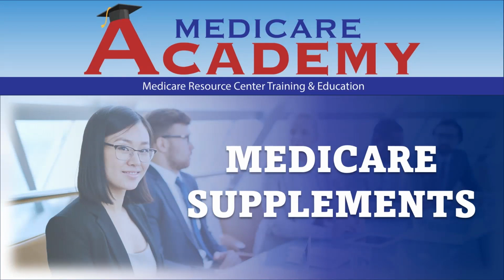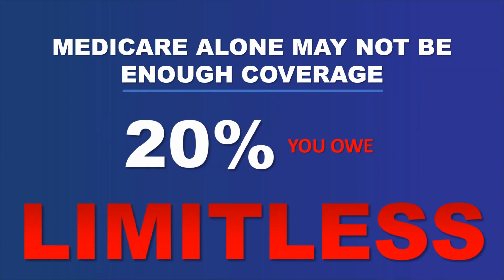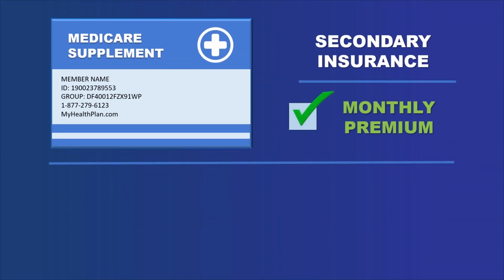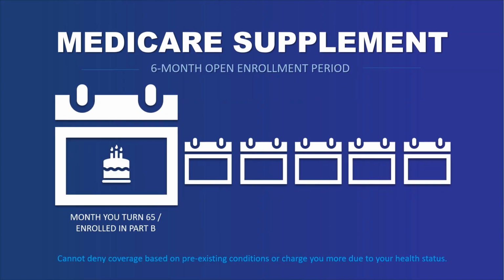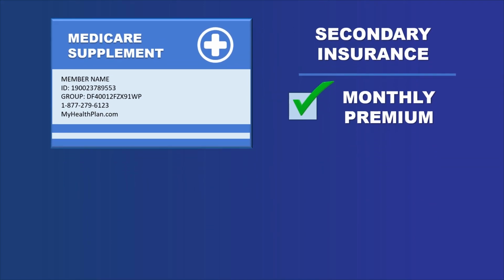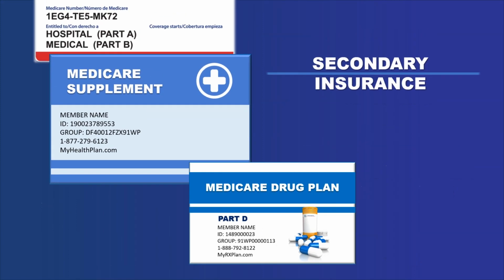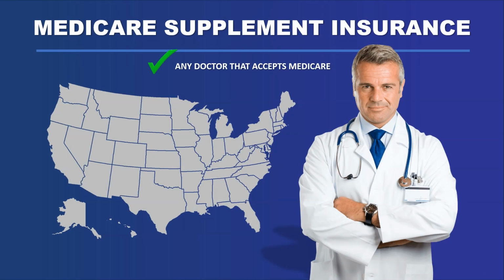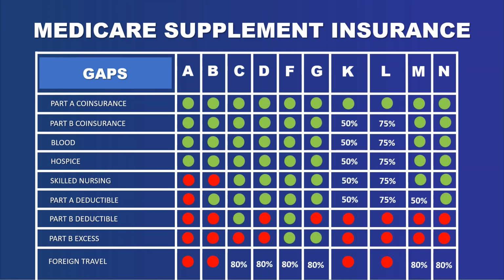Unlock The Secrets Of Medicare Supplements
📝 SUMMARY 📝
This video discusses the benefits and considerations of Medicare Supplement Plans, which provide secondary coverage to fill the gaps in Medicare's primary coverage. These plans are particularly suitable for those who want Medicare as their primary insurer but are concerned about the potential for high out-of-pocket costs, as Medicare alone covers only 80% of medical expenses without a cap on the remaining 20%. Factors such as coverage level, location, age, application date, gender, and pre-existing conditions can affect the monthly premium rates of Medicare Supplement Plans. Importantly, there's a six-month open enrollment period starting at age 65 or upon enrolling in Medicare Part B, during which insurance companies cannot deny coverage or charge higher rates due to pre-existing conditions. Despite the varying costs of these plans, they offer considerable benefits for individuals who travel, as they provide flexibility in choosing healthcare providers and are broadly accepted. However, these plans do not cover prescription drugs, necessitating a separate Medicare Part D plan. To navigate the different options and costs, consulting a local insurance broker is advisable to find the plan that best meets individual healthcare needs and budget considerations.

✅ KEY TAKEAWAYS ✅
- Medicare Supplement Plans Enhance Primary Medicare: Designed for those who want Medicare as primary coverage but are worried about coverage gaps leading to high out-of-pocket costs.
- Coverage of Gaps: Medicare covers 80%, leaving the beneficiary with the remaining 20%. Supplement plans help cover this gap, as Medicare lacks an out-of-pocket maximum.
- Secondary Coverage Role: Medicare Supplement Plans act as secondary insurance, covering some or all of the costs that Medicare does not.
- Premium Determinants: Factors affecting the cost of Supplement Plans include coverage level, applicant's age, gender, address, and pre-existing conditions.
- Open Enrollment Period: A six-month period starting at age 65 or upon enrolling in Medicare Part B, during which insurance cannot deny coverage or increase rates due to pre-existing conditions.
- Aging and Premiums: Premiums increase with age and do not cover prescription drugs, requiring a separate Part D plan to avoid penalties.
- Flexibility for Travelers: Beneficial for frequent travelers or those living in different states throughout the year, as they do not limit doctor or hospital choice.
- Acceptance by Providers: Healthcare providers accepting Medicare must also accept the Medicare Supplement Insurance Plan.
- Variety of Plans Available: Different plans offer varying levels of coverage for Medicare gaps, with some plans covering almost all expenses not paid by Medicare.
- Consultation with Insurance Brokers: Advisable to consult with a local insurance broker for detailed comparisons and advice tailored to individual needs.

📺 CHAPTERS 📺
00:00 - Introduction to Medicare Supplement Plan
00:28 - Gaps in Medicare Coverage
00:56 - Role of Medicare Supplement Plan
01:25 - Pre-existing Conditions and Open Enrollment Period
02:21 - Prescription Drug Coverage and Medicare Part D
02:48 - Travel and Flexibility with Medicare Supplement Plan
03:16 - Acceptance of Medicare Supplement Plan by Doctors
03:45 - Different Options of Medicare Supplement Insurance Plans
04:15 - Choosing the Right Plan with the Help of an Insurance Broker